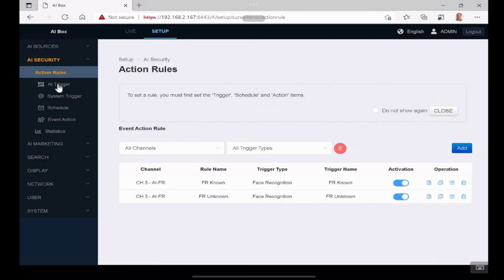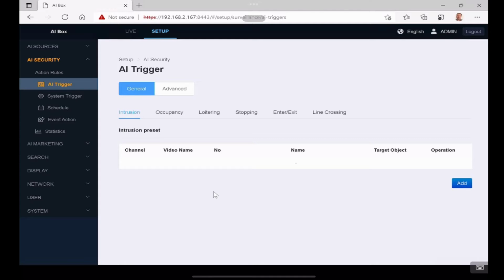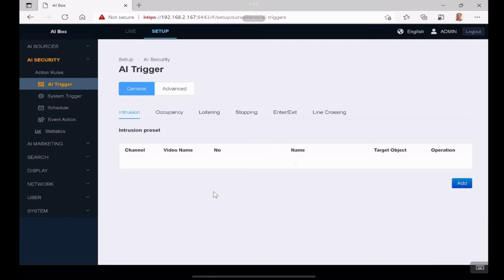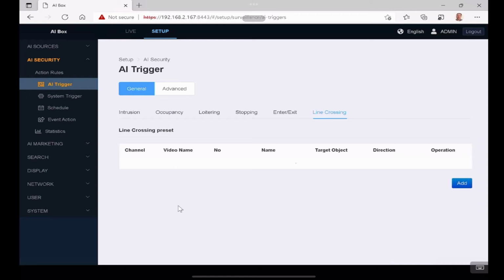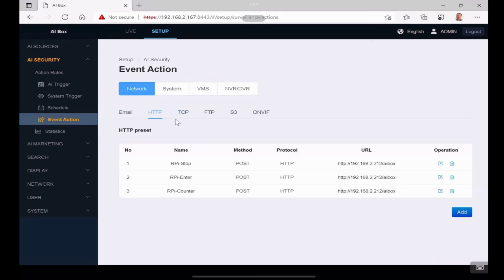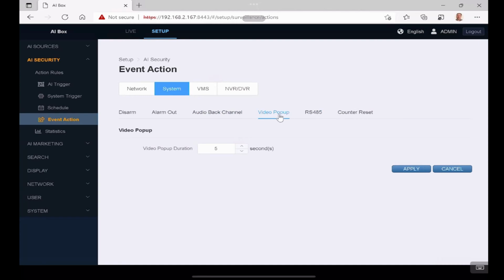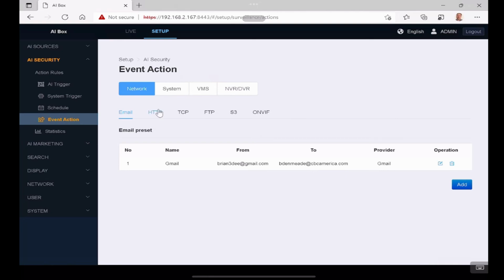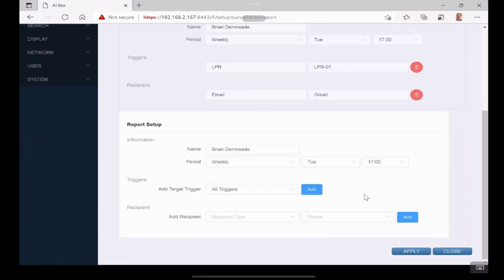Ganz AI Box Training I Part 4 Navigational Overview - AI Security